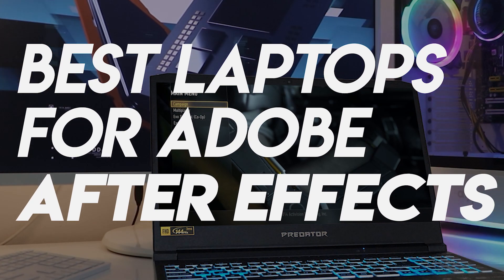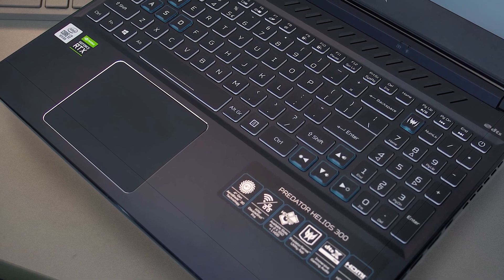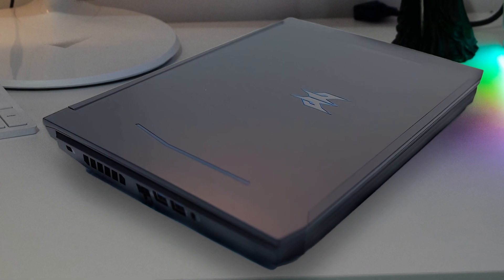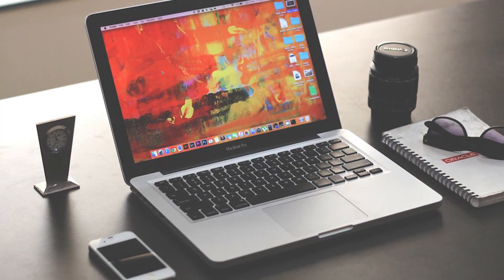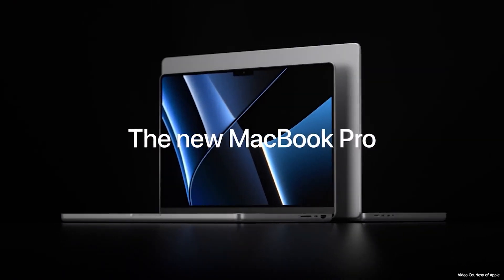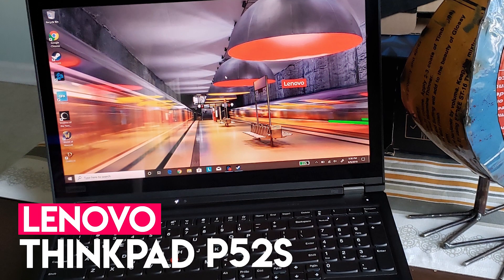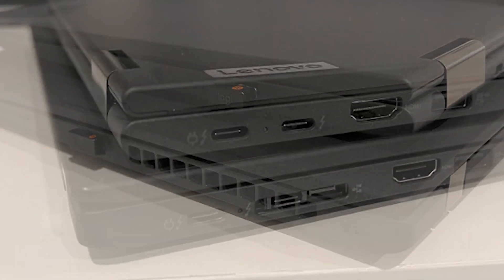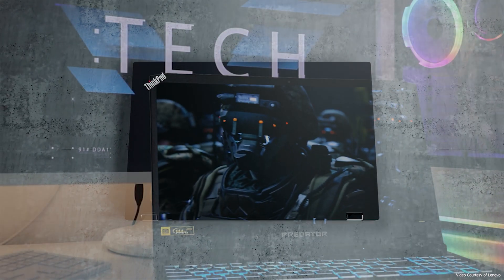Best Laptops for Adobe After Effects in 2023 - ZERO LAG!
✨ Best after effects laptops we reviewed in our roundup:
3. Acer Predator Helios 300
2. Apple MacBook Pro
1. Lenovo ThinkPad P52s

Several digital visual effects, motion graphics, and compositing apps have flooded the market as a result of recent technology breakthroughs in the entertainment business. If you're a visual effects designer, you're undoubtedly already familiar with Adobe tools like Photoshop, Illustrator, and After Effects. After Effects, along with related tools like Blender, Nuke, Fusion, HotFilm Pro, and the RedGiant Effects package, is the most common tool for producing videos and adding effects.